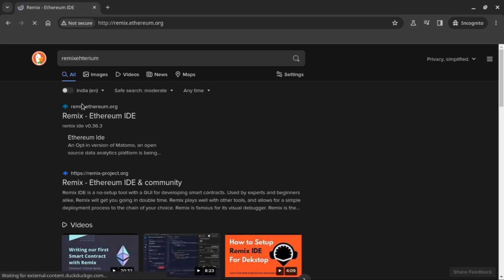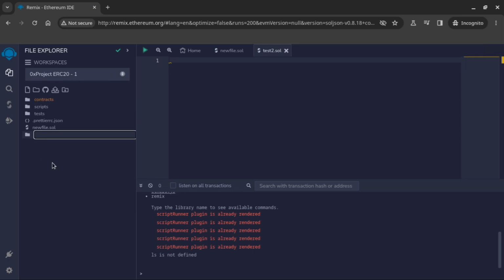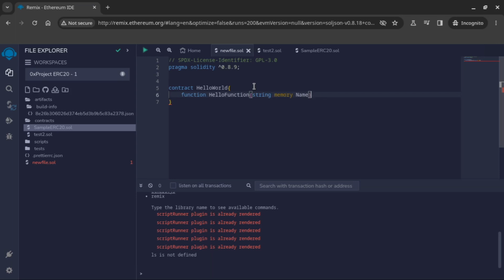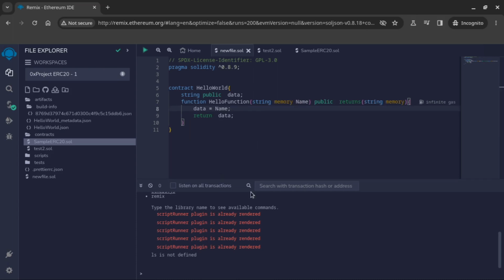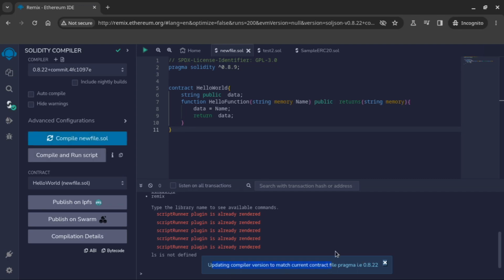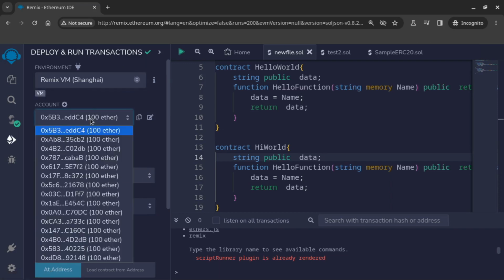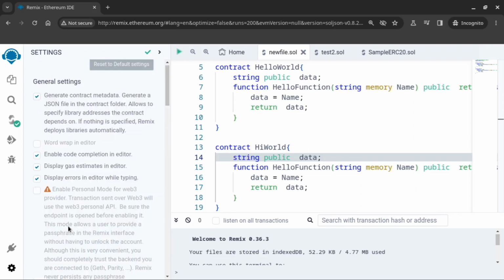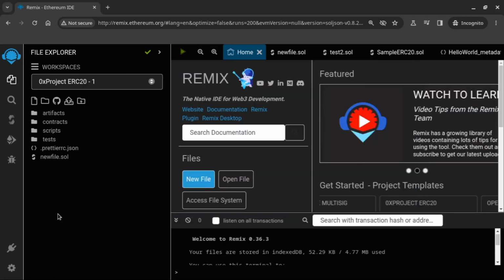Mastering Remix IDE: Your Comprehensive Guide to Smart Contract Development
"Unveil the power of Remix IDE, your gateway to crafting efficient and secure smart contracts! This step-by-step guide delves into the world of smart contract development using Remix IDE, exploring its functionalities and features. From setting up your development environment to deploying contracts on the Ethereum blockchain, this blog provides a comprehensive tutorial for both beginners and seasoned developers. Learn how to test, debug, and deploy smart contracts with Remix IDE, empowering you to build robust decentralized applications."

This description introduces the blog content, highlighting the exploration of Remix IDE's functionalities and features for smart contract development. It emphasizes the step-by-step approach to guide users through setting up the development environment and deploying contracts on the Ethereum blockchain.